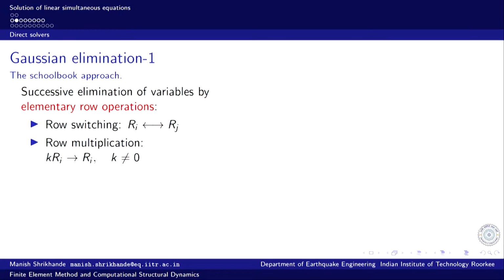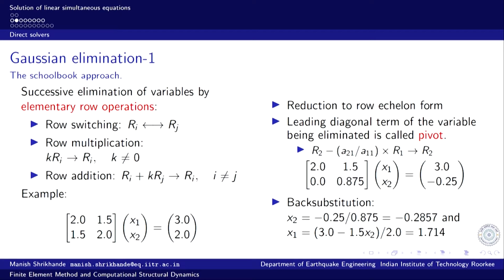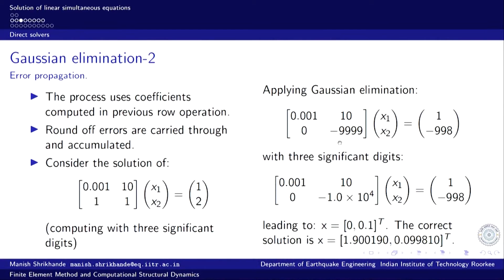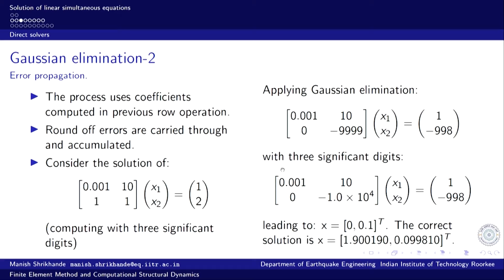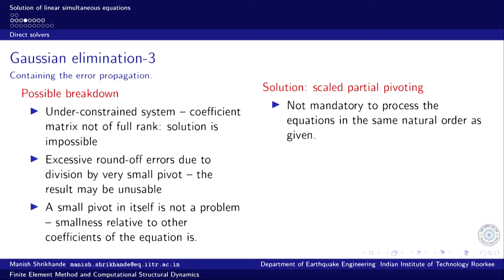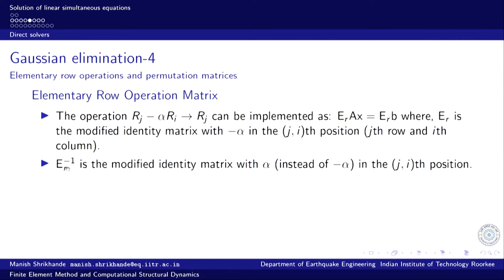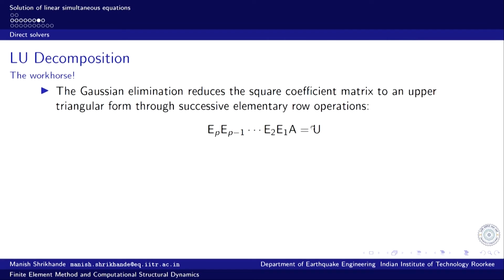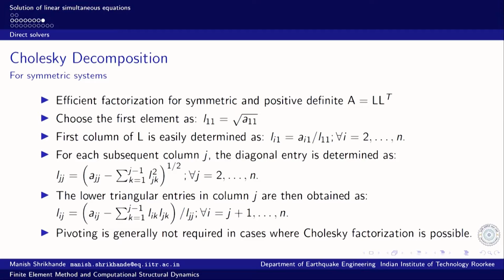Lecture 44 Solution of Linear Simultaneous Equations II